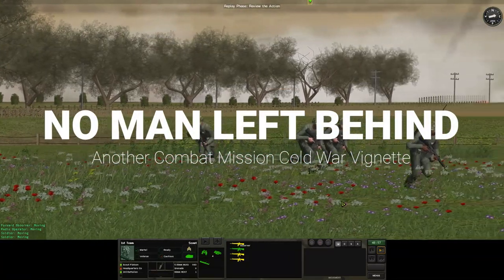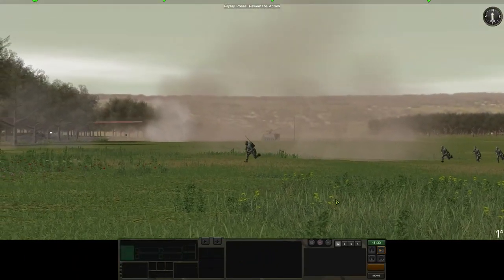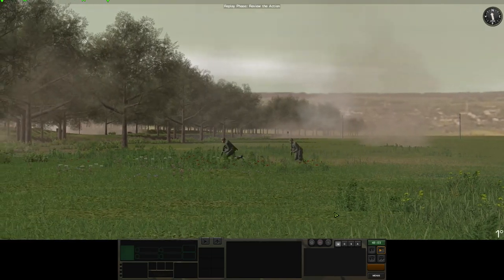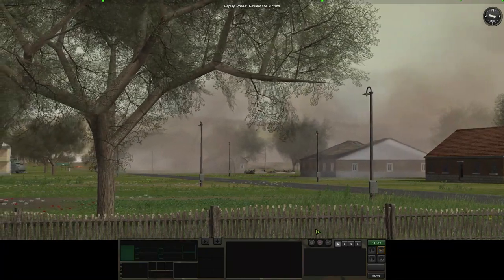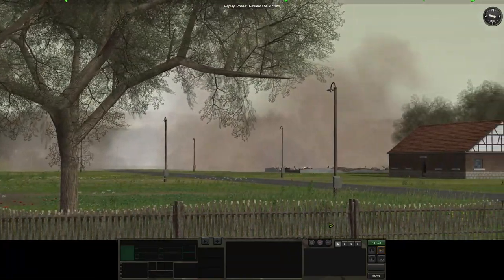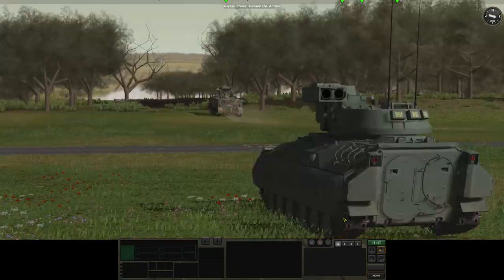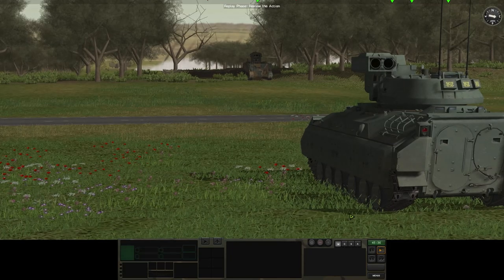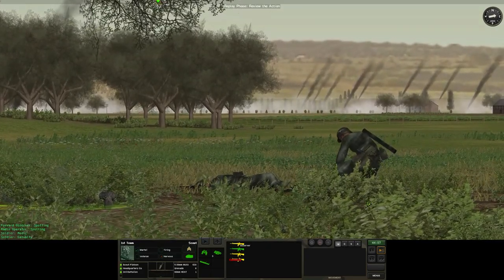Combat Mission Cold War - No Man Left Behind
This is (yet) another vignette about the scenario I am playing in Combat Mission Cold War. For this vignette, I took a pause to medevac a trooper that was injured by enemy indirect fire on his way back to the friendly lines. Made me reflect on how much combat value IFVs have in the artillery-ravaged Cold War battlefields.